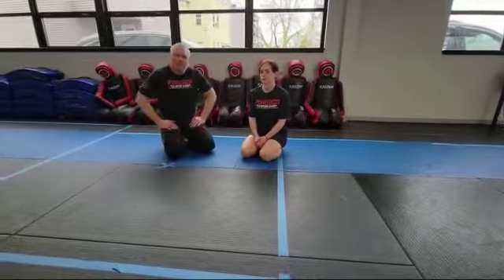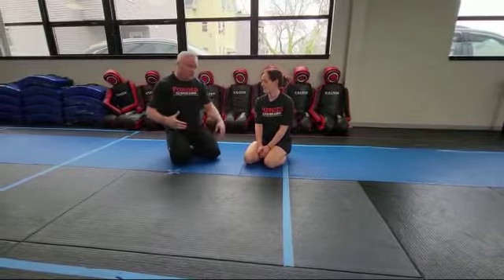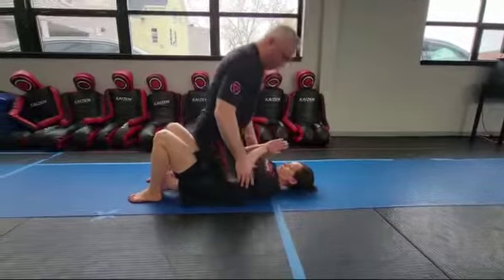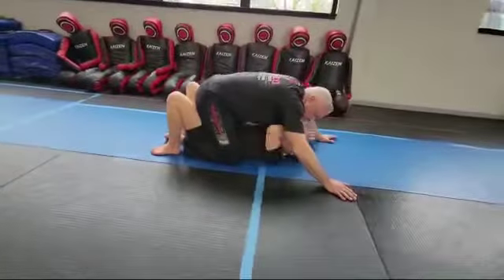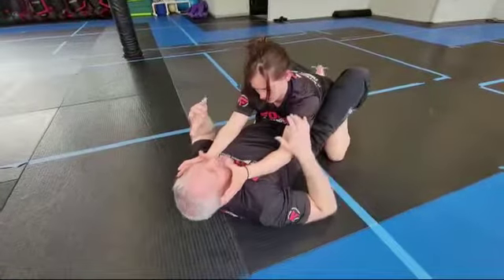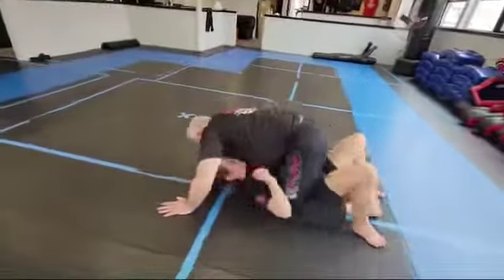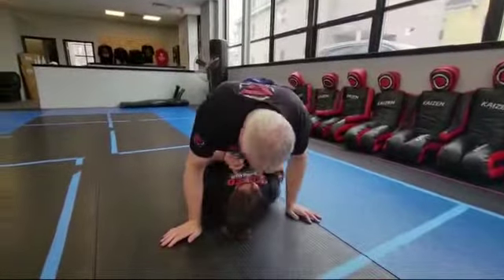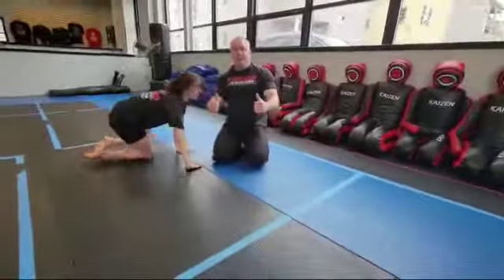Krav Maga Bjj Mount Choke Defense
Mount Choke Defense Escape For Krav Maga and Brazilian Jiu-Jitsu.